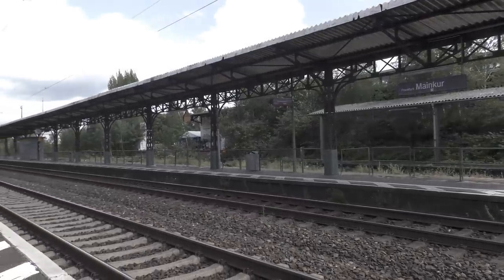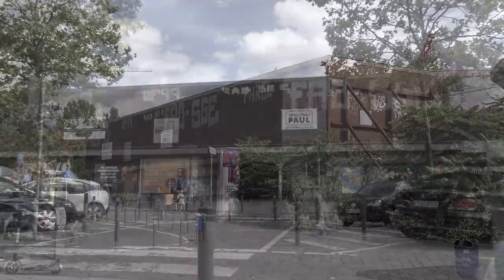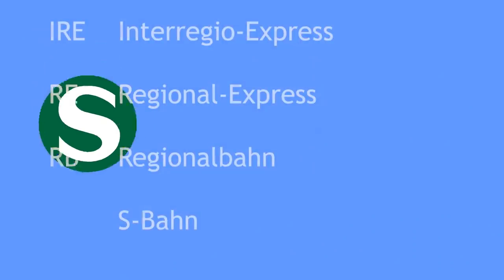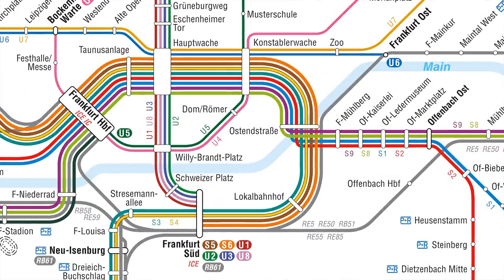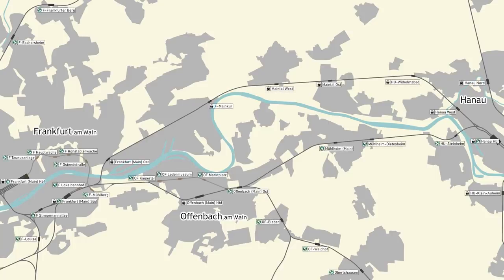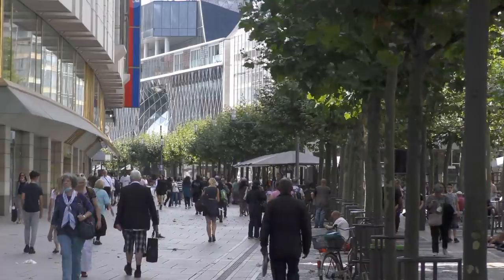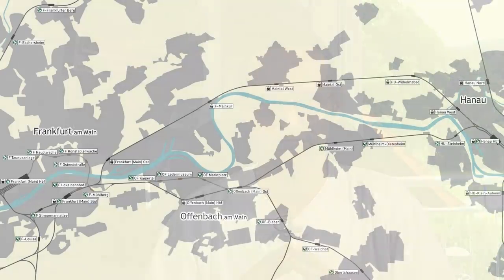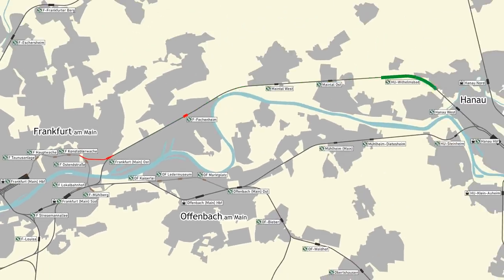Why is this station so neglected?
One of the main railway lines into Frankfurt looks badly neglected and out of keeping with some of the areas it serves. Time to look into why this is, and what (if anything) is being done about it.

"Melancholia"
by Godmode

Chapter headings:

00:00 Intro
00:22 The state of the line
01:54 What is the S-Bahn?
04:35 Delayed upgrades
05:49 The plan
06:26 Urban decay by design
07:26 Outro

Send letters and postcards to:

Rewboss
Postfach 10 06 29
63704 Aschaffenburg
Germany